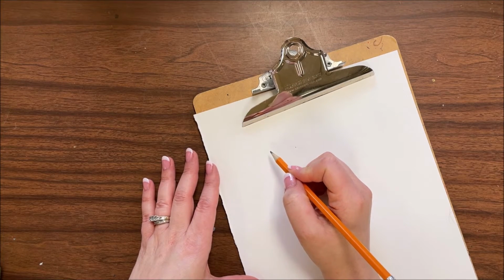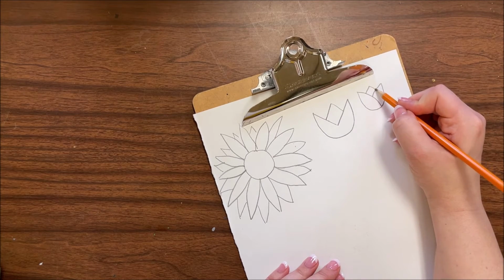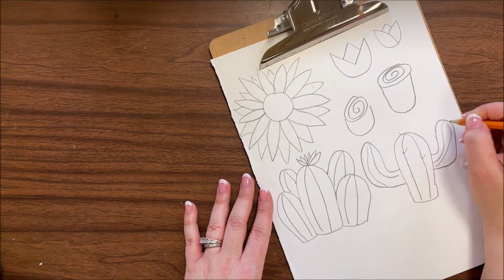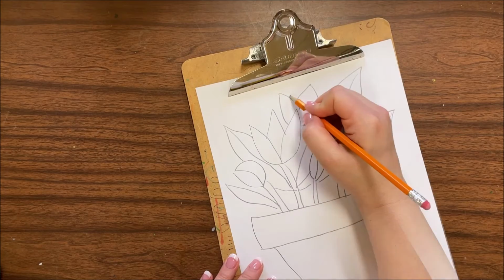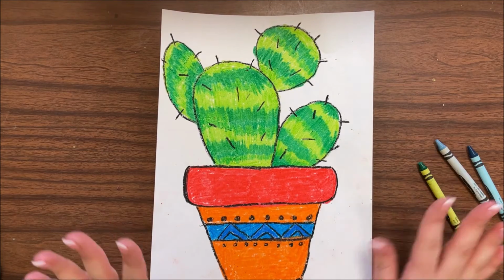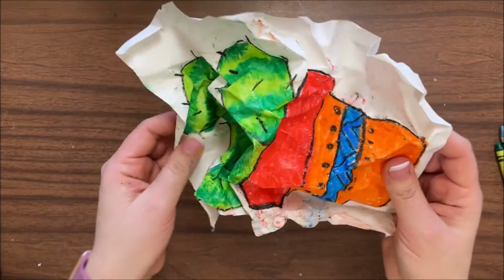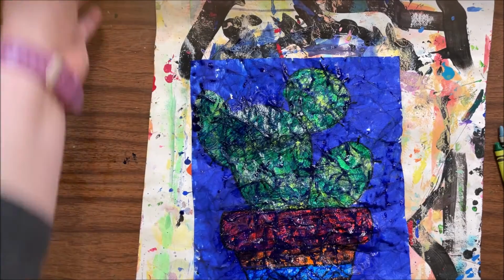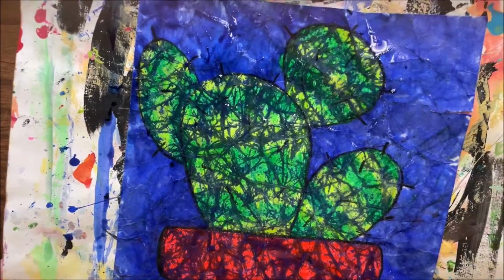cracked wax plant drawing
Explore creating a fun textured look with crayons and liquid watercolor